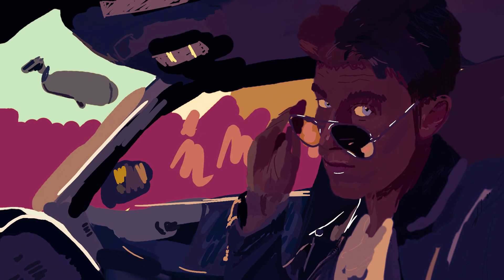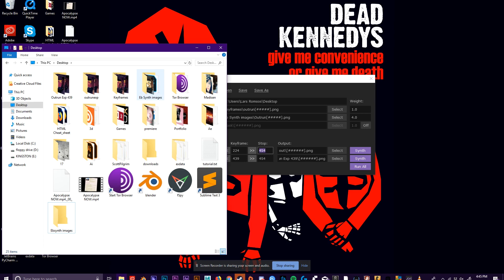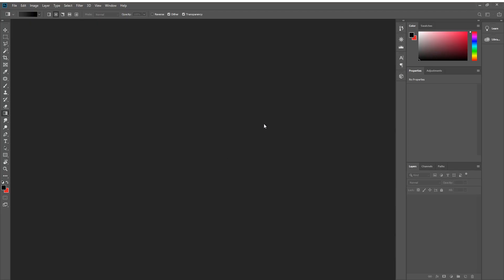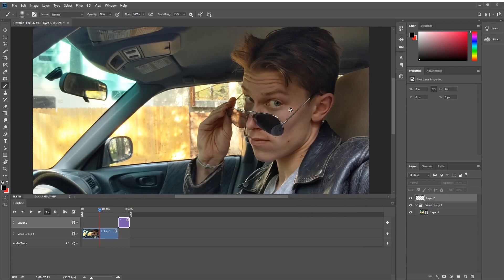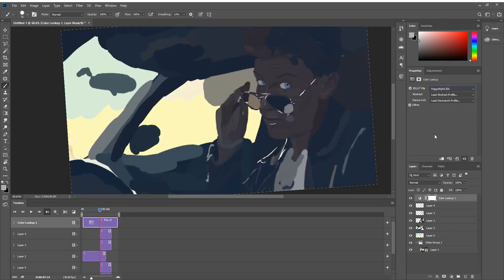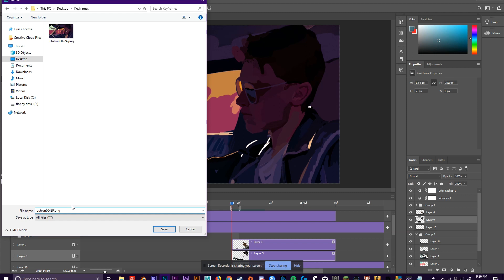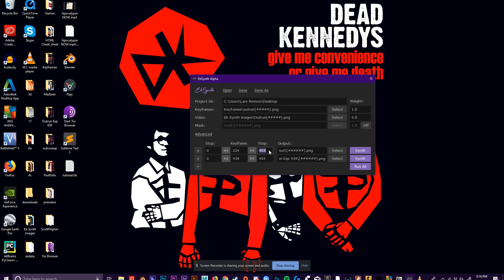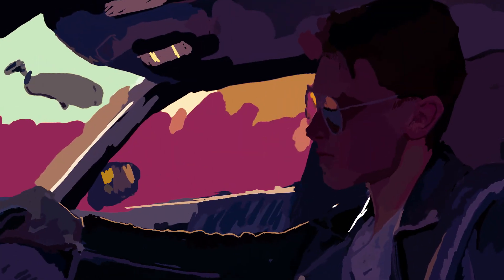How to make any video look like an Retrowave/Outrun paradise